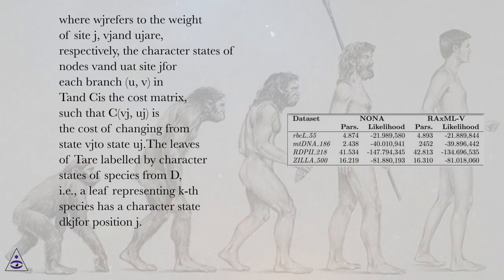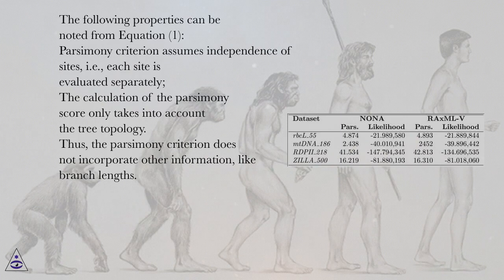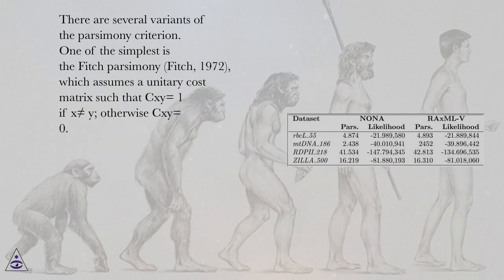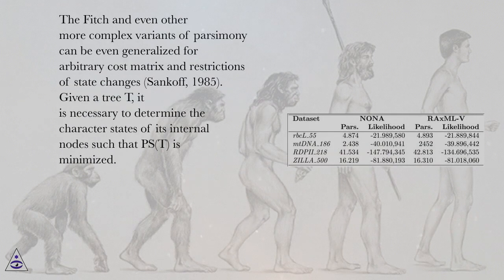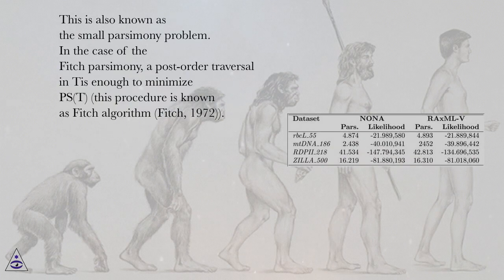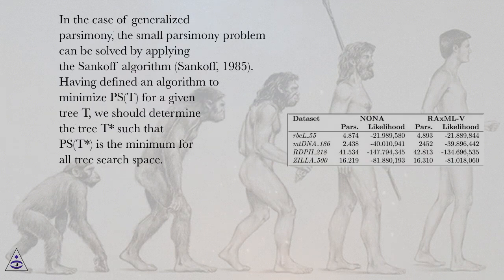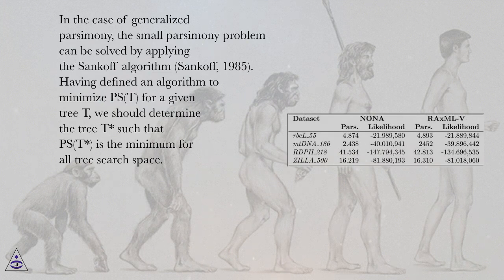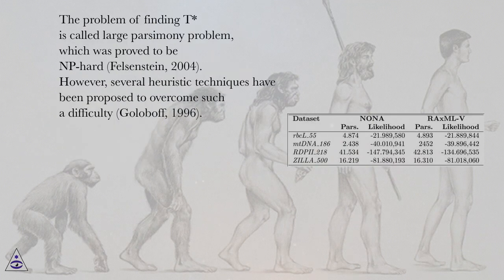Maximum parsimony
New Achievements in Evolutionary Computation Online Course
Section: A Multi-Criterion Evolutionary Approach Applied to Phylogenetic Reconstruction
Lesson: Maximum parsimony
New Achievements in Evolutionary Computation.
Introduction
Phylogenetic inference is one of the central problems in computational biology. It consists in finding the best tree that explains the evolutionary history of species from a given dataset. Various phylogenetic reconstruction methods have been proposed in the literature. Most of them use one optimality criterion (or objective function) to evaluate possible solutions in order to determine the best tree. On the other hand, several researches (Huelsenbeck, 1995; Kuhner & Felsenstein, 1994; Tateno et al., 1994) have shown important differences in the results obtained by applying distinct reconstruction methods to the same input data. Rokas et al. (2003) pointed out that there are several sources of incongruity in phylogenetic analysis: the optimality criterion employed, the data sets used and the evolutionary assumptions concerning data. In other words, according to the literature, the selection of the reconstruction method has a great inuence on the results.
In this context, a multi-objective approach can be a relevant contribution since it can search for phylogenies using more than one criterion and produce trees which are consistent with all employed criteria. Recently, Handl et al. (2006) discussed the current and future applications of multi-objective optimization in bioinformatics and computational biology problems. Poladian & Jermiin (2006) showed how multi-objective optimization can be used in phylogenetic inference from various conicting datasets. The authors highlighted that this approach reveals sources of such conicts and provides useful information for a robust inference. Coelho et al. (2007) propose a multi-objective Artificial Immune System (De Castro & Timmis, 2002) approach for the reconstruction of phylogenetic trees. The developed algorithm, called omniaiNet, was employed to find a set of Pareto-optimal trees that represent a trade-off between the minimum evolution (Kidd & Sgaramella, 1971) and the least-squares criteria (Cavalli-Sforza & Edwards, 1967). Compared to the tree found by Neighbor Joining (NJ) algorithm (Saitou & Nei, 1987), solutions obtained by omni-aiNet have better minimum evolution and least squares scores.
In this paper, we propose a multi-objective approach for phylogenetic reconstruction using maximum parsimony (Fitch, 1972) and maximum likelihood (Felsenstein, 1981) criteria. The basis of this approach and preliminary results were presented in (Cancino & Delbem, 2007a,b). The proposed technique, called PhyloMOEA, is a multi-objective evolutionary algorithm (MOEA) based on the NSGA-II (Deb, 2001). The PhyloMOEA output is a set of distinct solutions representing a trade-off between the criteria considered. Results show the found trees are statistically consistent with the maximum parsimony and maximum likelihood solutions calculated separately. Moreover, the clade supports obtained from the trees found by Phylo-MOEA approximate, in general, the clade posterior probabilities of trees inferred by Bayesian inference methods.
This paper is organized as follows. Section 2. presents a brief introduction to the phylogenetic reconstruction methods. Section 3. introduces the key concepts of genetic algorithms and their application in phylogenetic inference. Section 4. provides background information about multi-objective optimization. Section 5. presents a detailed description of PhyloMOEA. Section 6. discusses the experiment results involving four nucleotide datasets and discusses the main results. Finally, Section 7. presents conclusions and proposes future work.